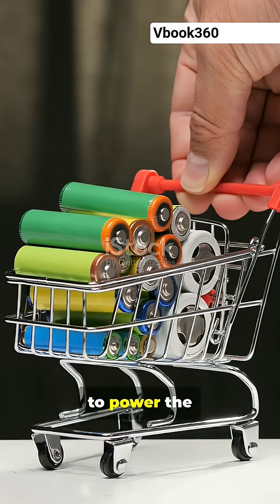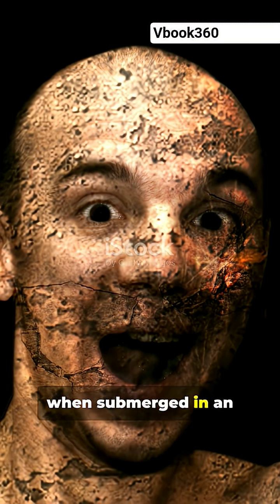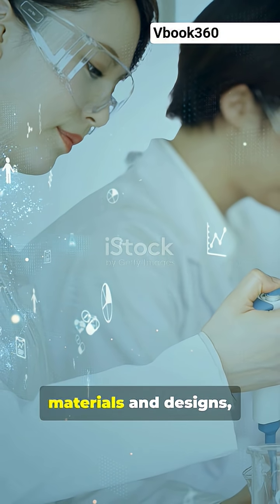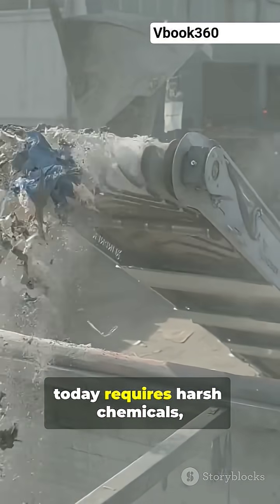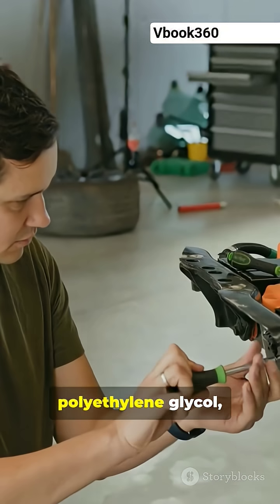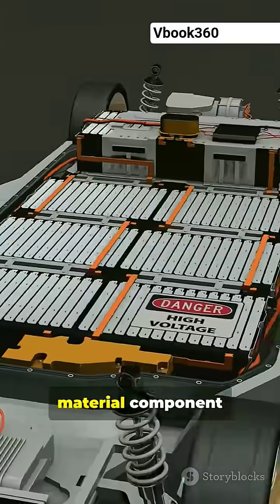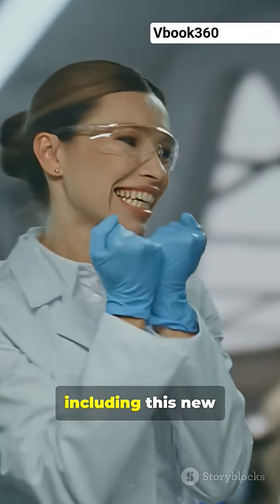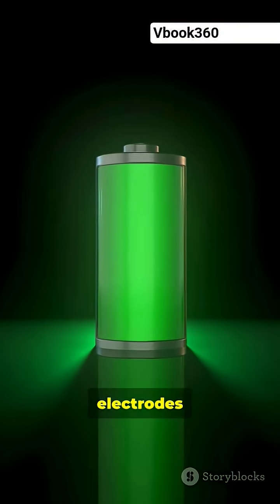EV batteries could take themselves apart for easier recycling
MIT just solved one of EV’s biggest headaches: batteries that literally fall apart for easy recycling. In this lightning-short breakdown, see how researchers engineered a self-assembling solid-state electrolyte made from aramid amphiphiles and PEG that conducts lithium — then dissolves in organic liquid like “candy floss,” letting electrodes separate for simple recovery. Could this battery-first design change the lithium supply crunch and make EV recycling scalable? Quick facts from the Nature Chemistry paper and why this matters for sustainable electric cars.

OUTLINE:

00:00:00 EV batteries could take themselves apart for easier recycling